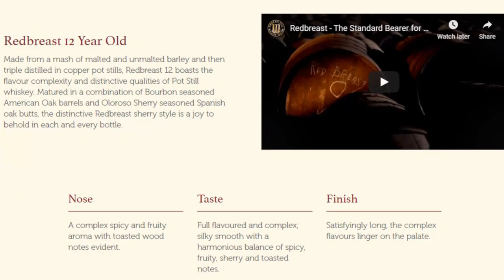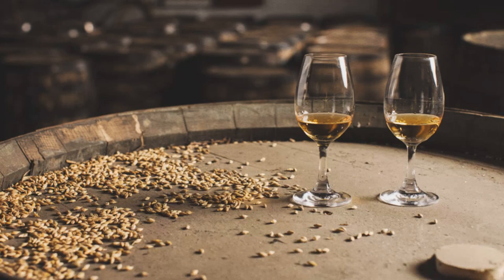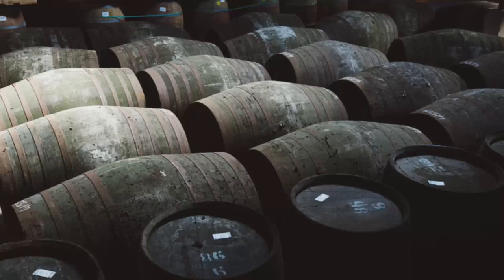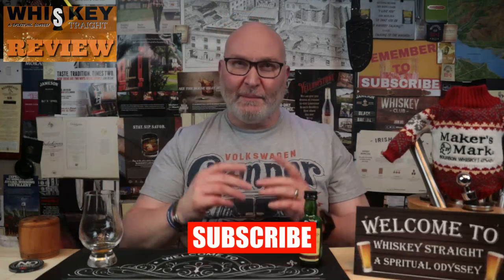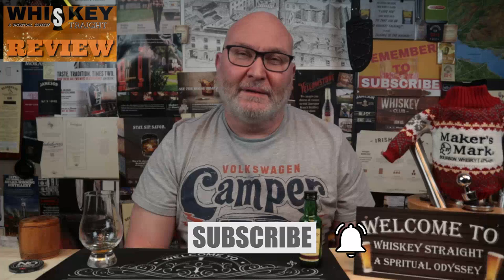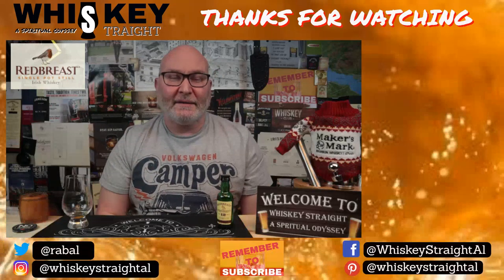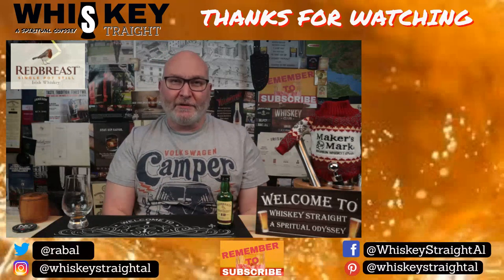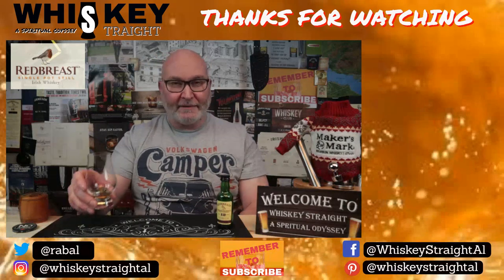Redbreast 12 | Whiskey Straight #42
Redbreast 12 is widely described as the definitive expression of single pot still Irish whiskey. But there are a lot more new kids on the block in recent years and, in an ever-growing and increasingly competitive market, does it stand the test of time?

Images are a variation of my own and courtesy of Redbreast Whiskey/Irish Distillers